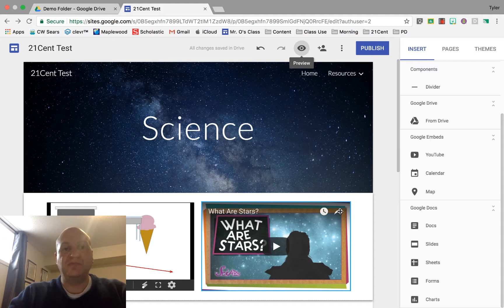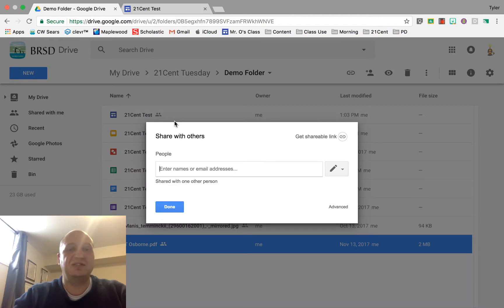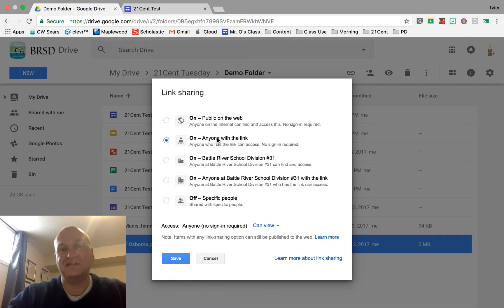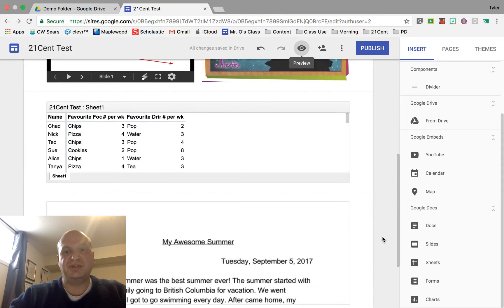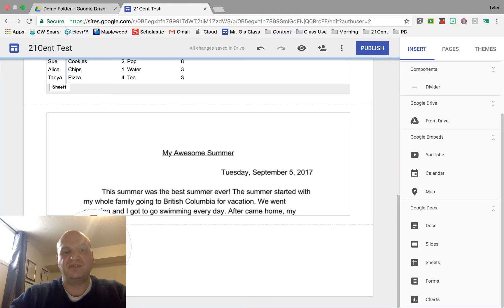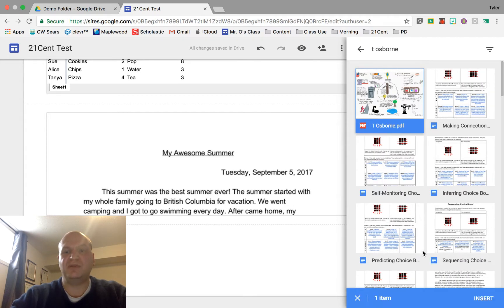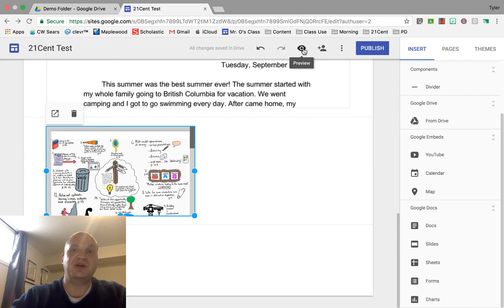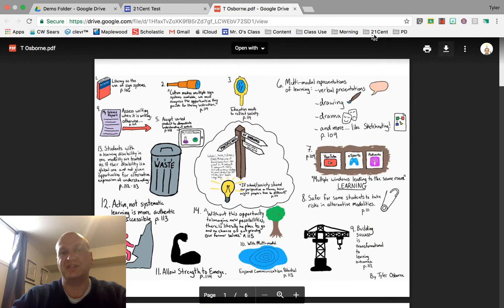How to share a PDF in a Google Sites Website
This short tutorial shows you how to first share, and then embed a PDF into a Google Sites website.